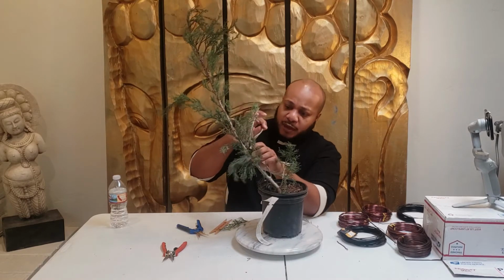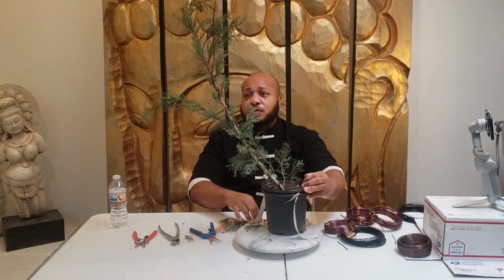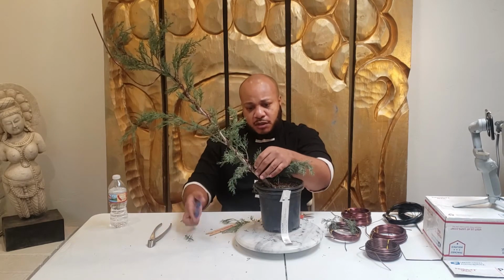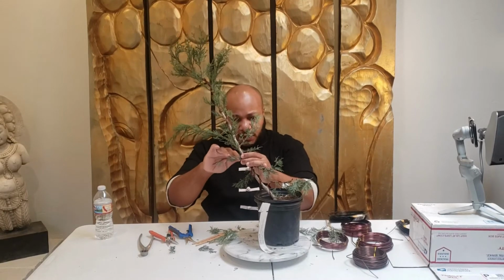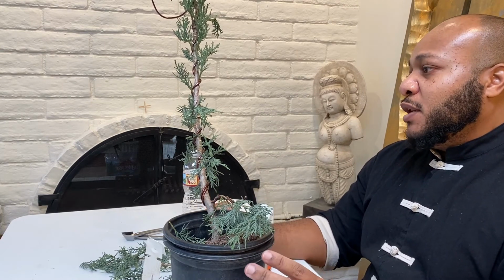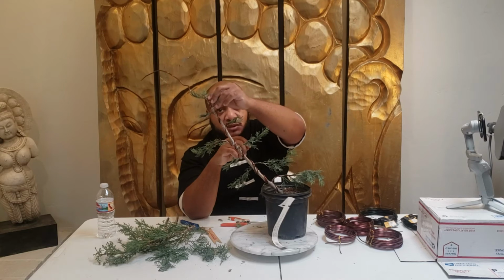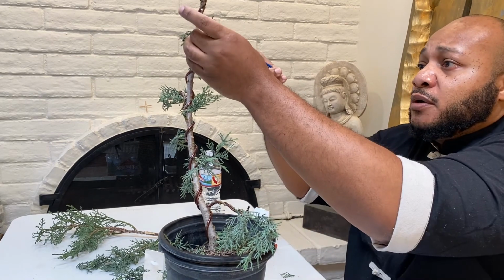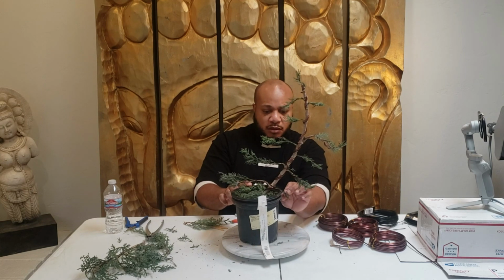Cypress Tree Bonsai | styling a cypress bonsai tree | how to make a cypress bonsai tree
Join us as The Black Bonsai Guy transforms yet another cypress tree into a bonsai in training.